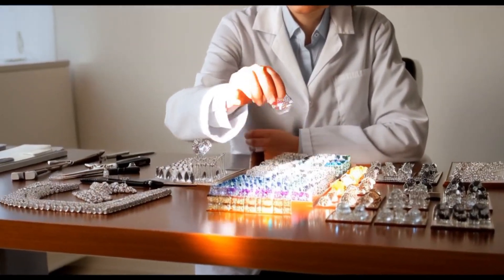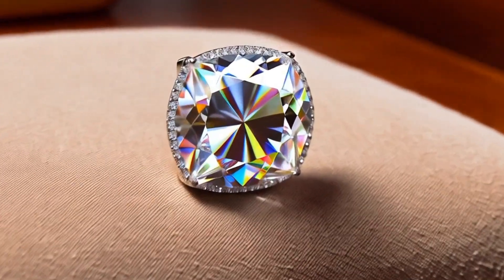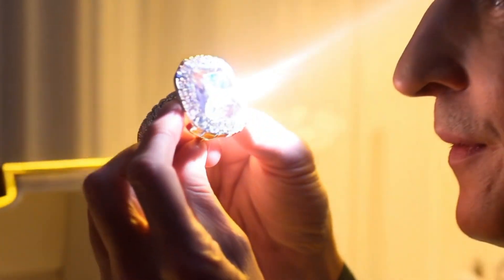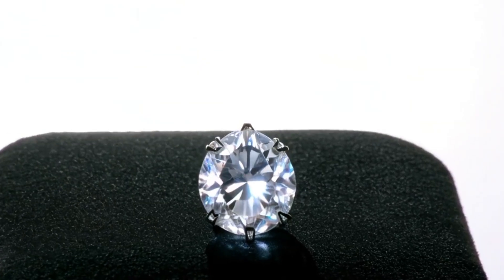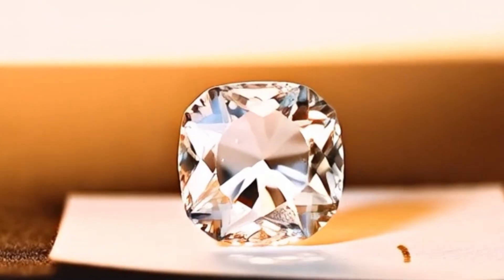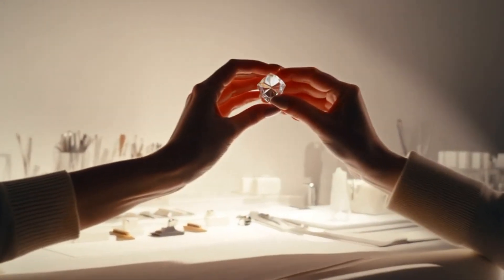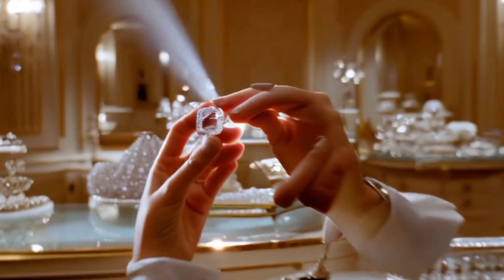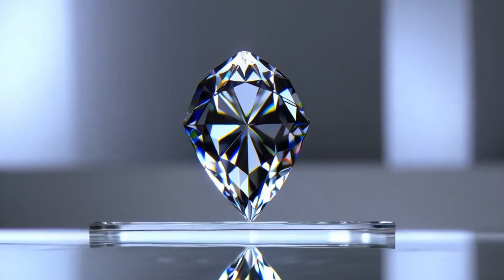Test Rough Diamond – Easy Ways to Know Real vs Fake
In this video, we will show you simple and effective ways to test rough diamonds and distinguish between real and fake stones at home.
You will learn:

How to check the density of a rough diamond.

How to use the fog test.

How to recognize inclusions under magnification.

Easy scratch test to identify real rough diamond.

Key differences between genuine rough diamonds and imitations like quartz or glass.

✨ These methods are easy, safe, and can be done without professional tools. But remember: for absolute certainty, always consult a professional gemologist or use a diamond tester.

💬 Comment your experience or questions below.